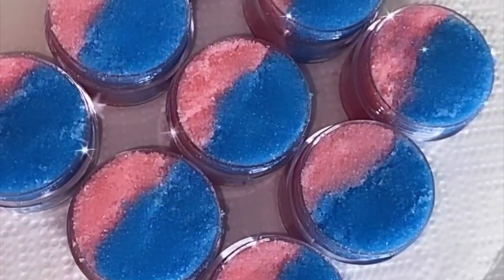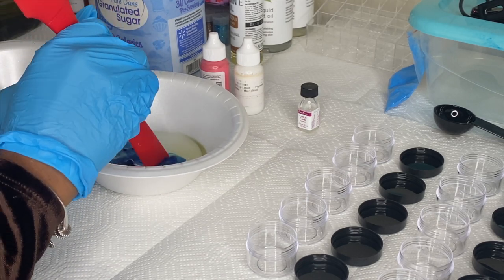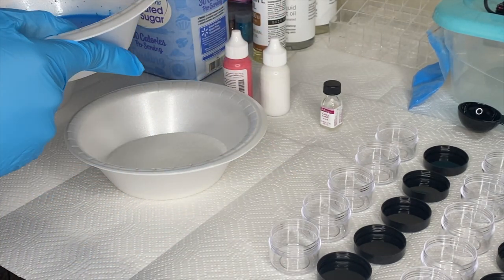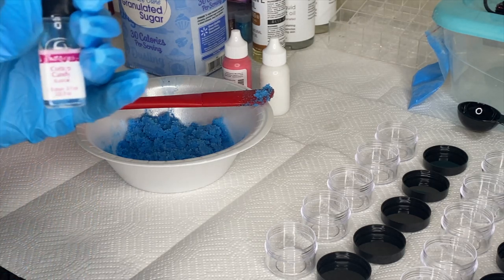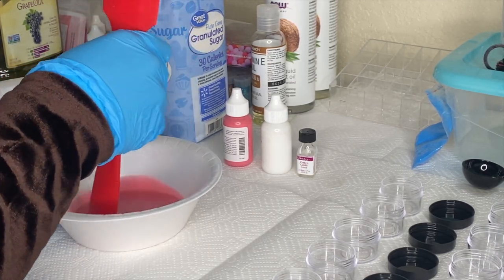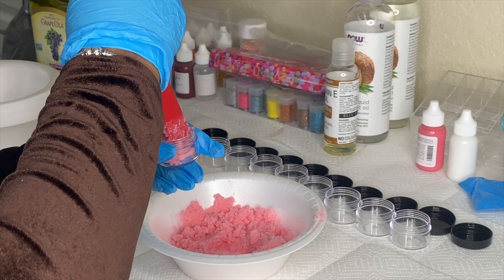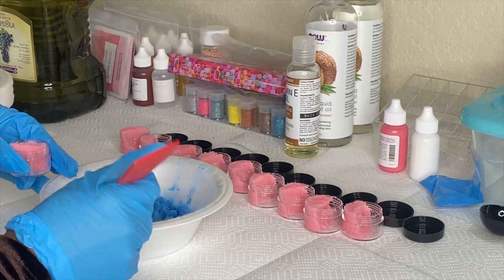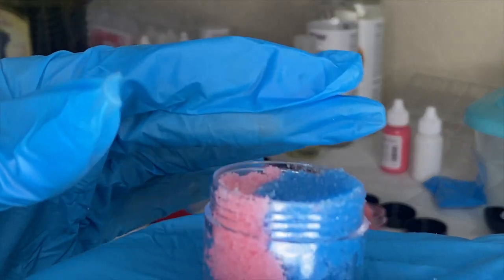HOW TO: COTTON CANDY LIP SCRUBS (BEGINNER FRIENDLY)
Hey Guys! You loveddddd my cotton candy lipgloss video so i decided to do a lip-scrub version. Also, TikTok banned my other account & I'm not sure why! I heard that they've been deleting a lot of black creators content with no warning. Please follow my new one listed below! I hope you enjoyed today's video! Everything I used in this video is linked in the description below!

ITEMS USED IN THIS VIDEO:
Ring Light Used To Film
5 Gram Lip Scrub Jars
Grape-seed Oil
Blue Pigment Powder